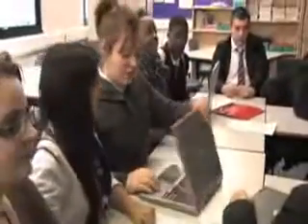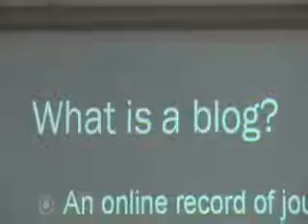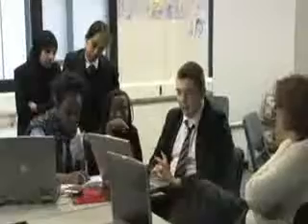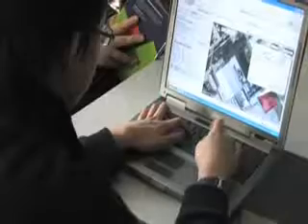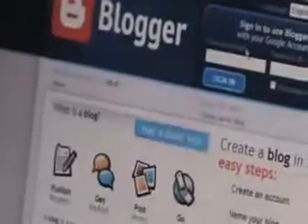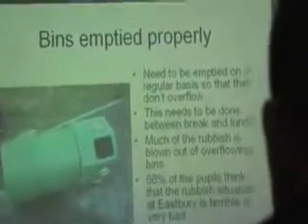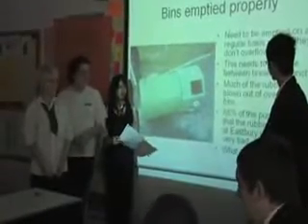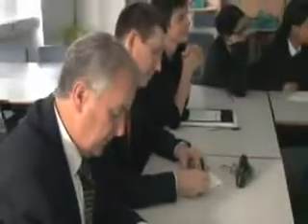School grounds project using Google tools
One of our Eco projects, old now but still brilliant!